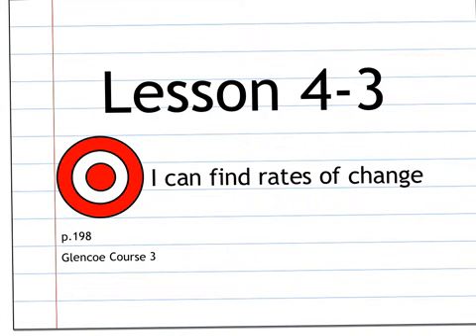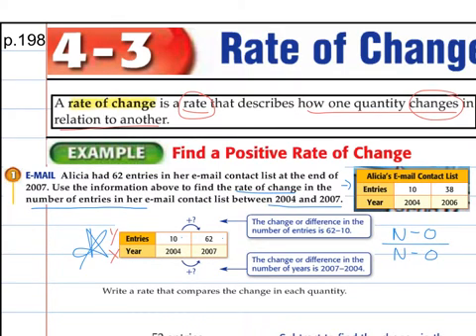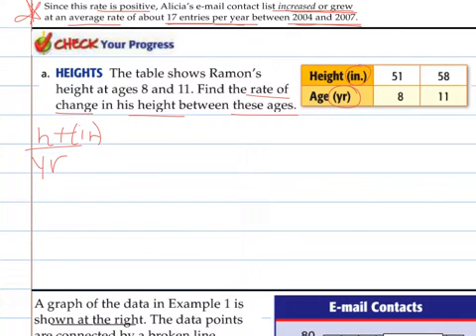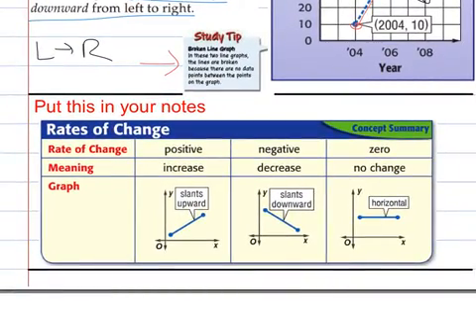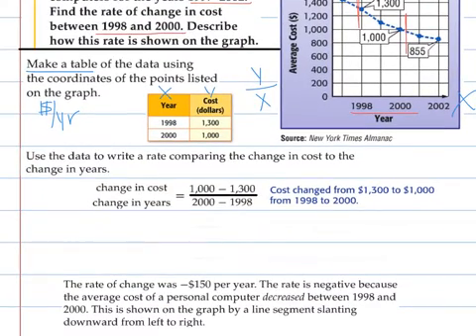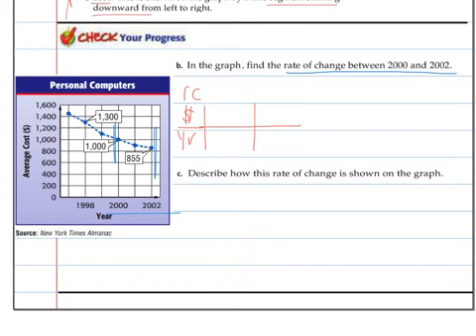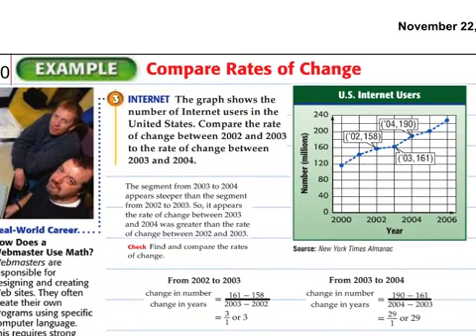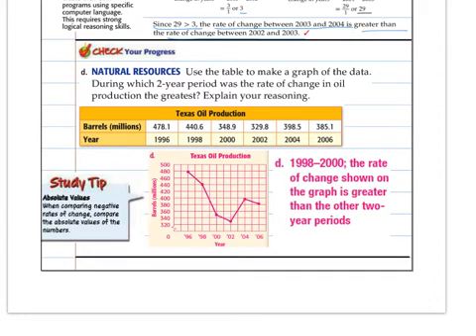4-3 rate of change